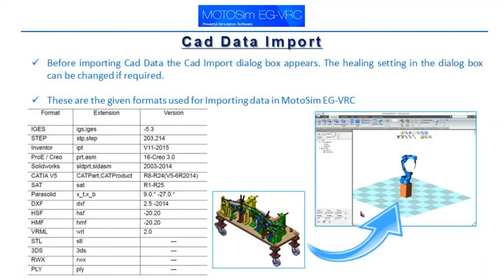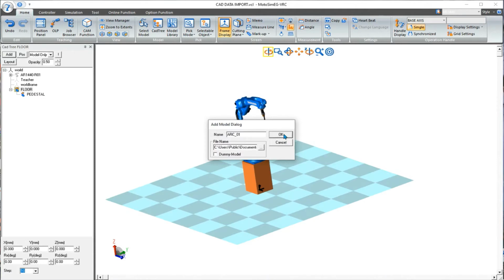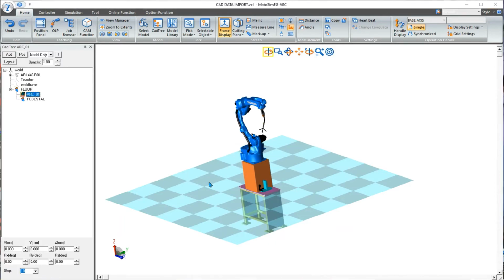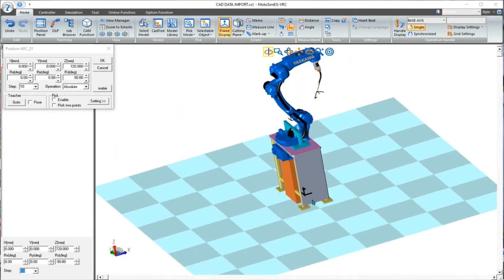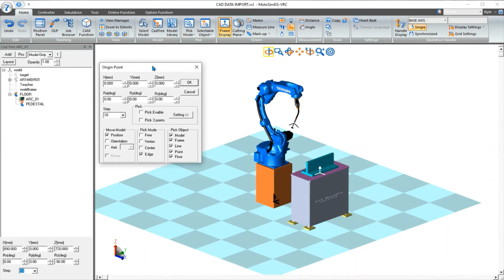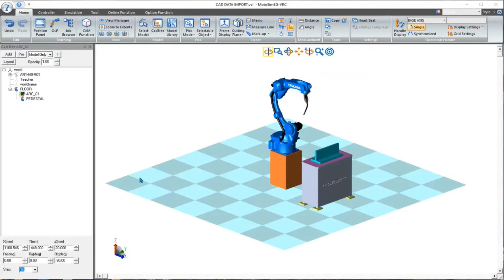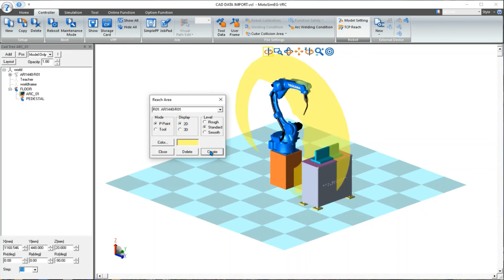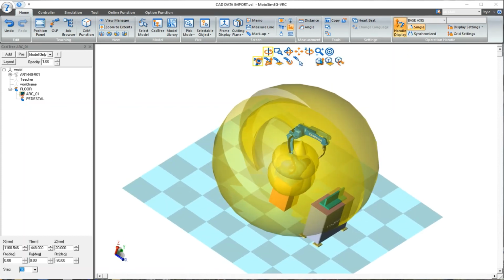03 Cad Data Import, Changing the Coordinate origin of CAD Data & Robots Reach View in MotoSim EG-VRC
Before importing Cad Data the Cad Import dialog box appears. The healing setting in the dialog box can be changed if required.
This Video shows how to change the Coordinate origin of external CAD Data.
The motion range of the robot P-Point (Wrist Rotation Center) Can be displayed in 2D or 3D as shown Below